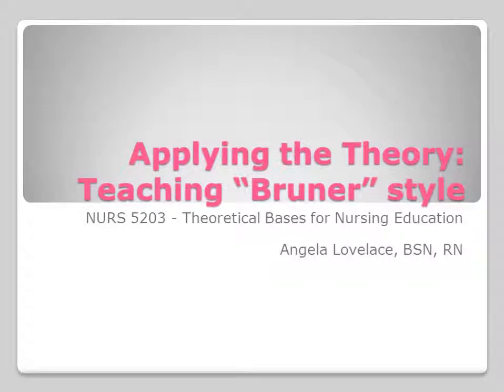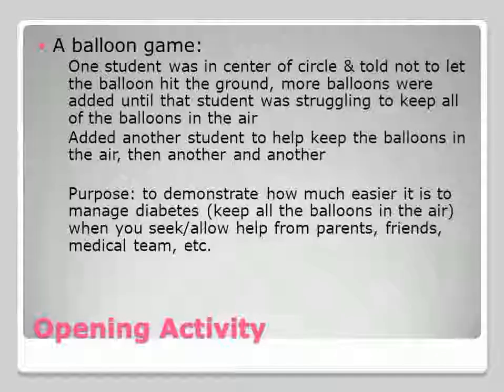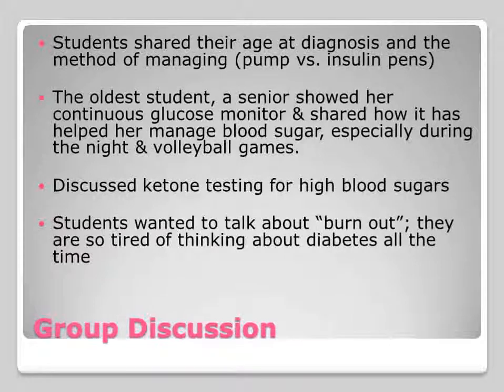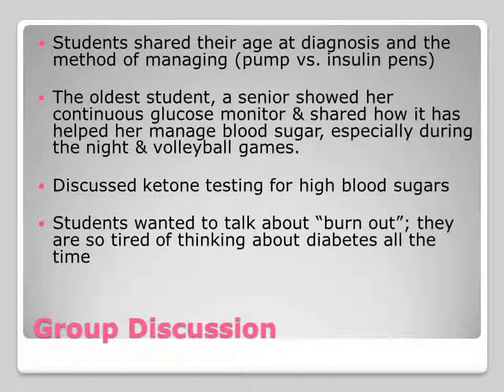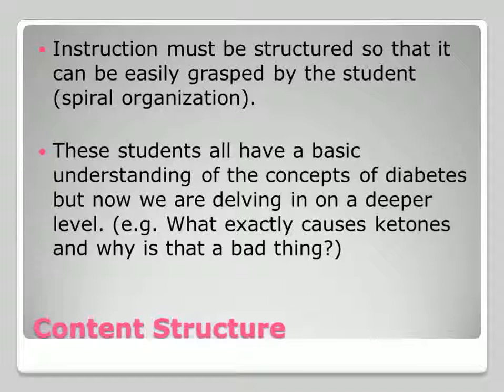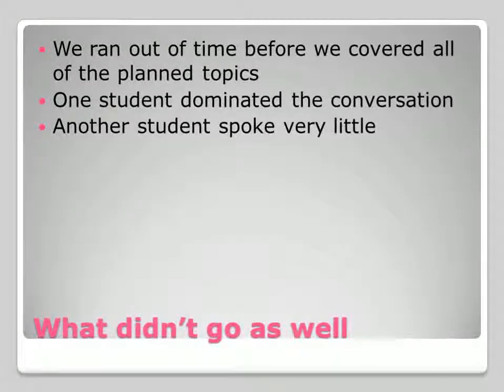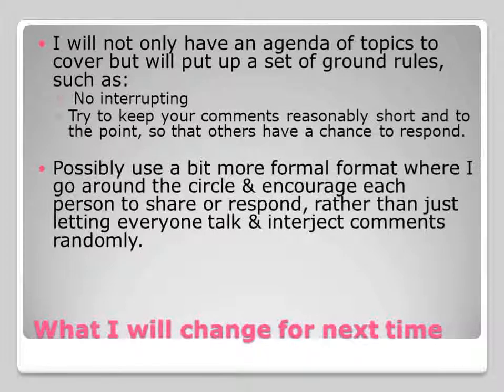Applying the Theory Project